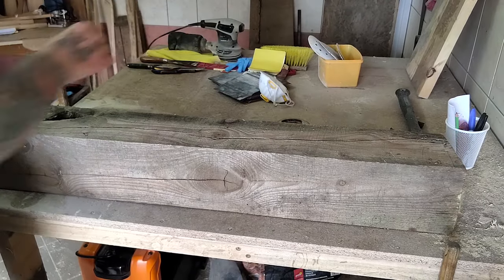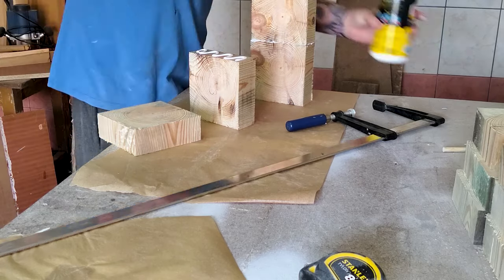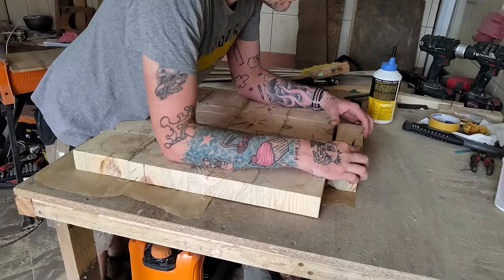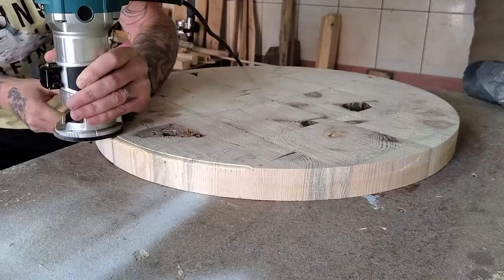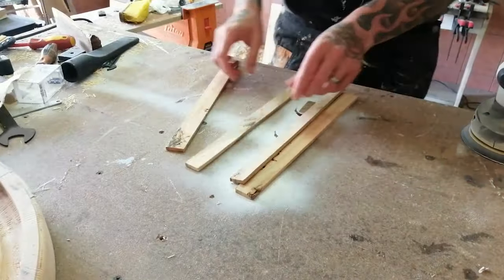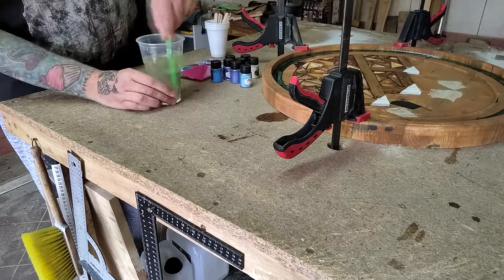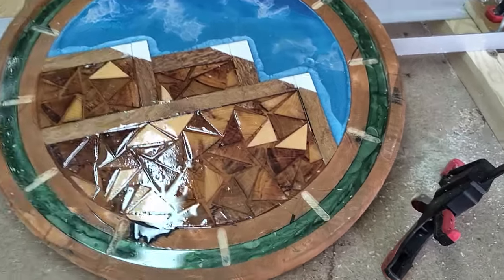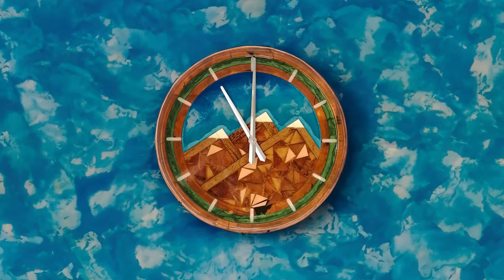Turning Everyday Scrap Wood into a Mountainous Clock Masterpiece: Here's how wallclockdesign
Turning Everyday Scrap Wood into a Mountainous Clock Masterpiece: Here's how - So, this wall clock was my entry into the wood offcuts-only challenge hosted by Mark Dainer from the @dainermade Youtube channel.

Free Music for Videos 👉 Music by David Vito Gregoli - Buena Vista